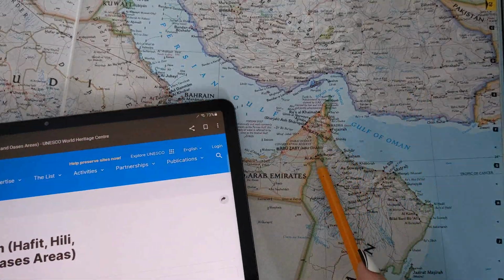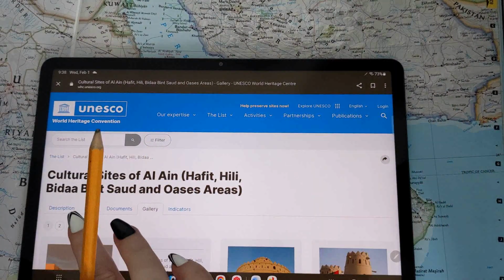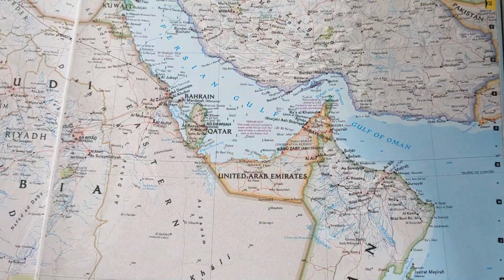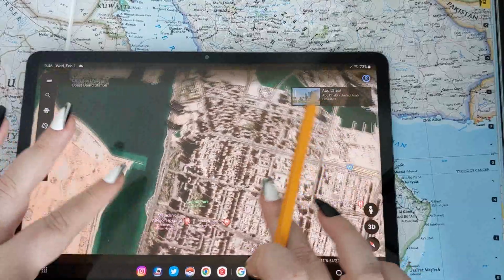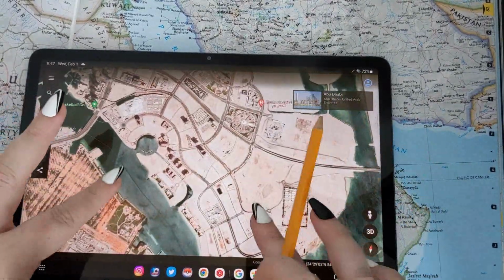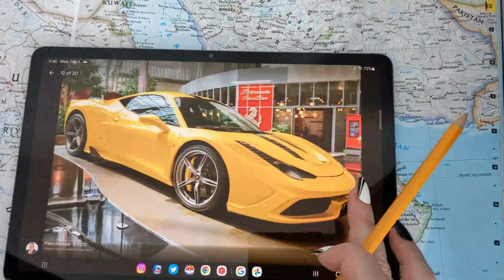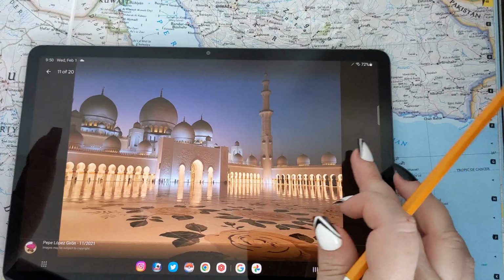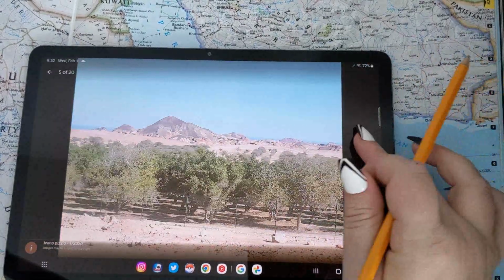ASMR ~ Abu Dhabi, UAE History & Geography ~ Soft Spoken Map Tracing Google Earth